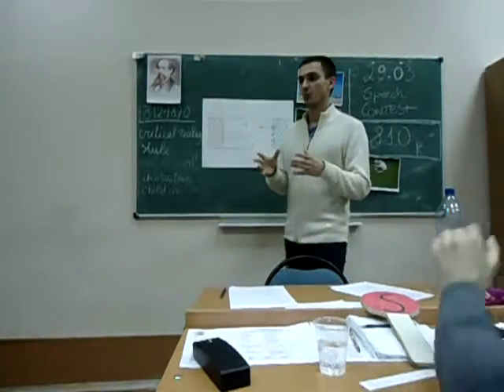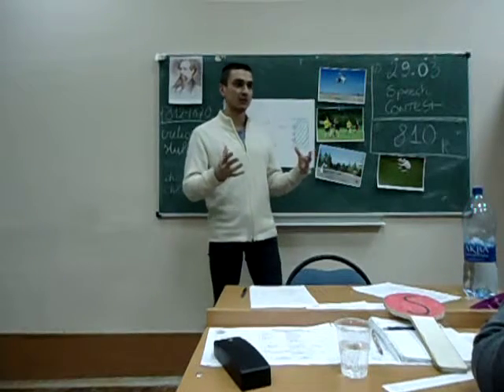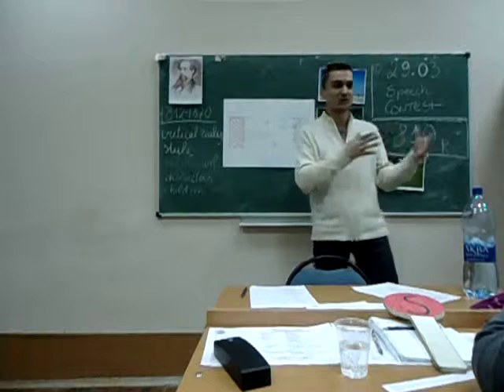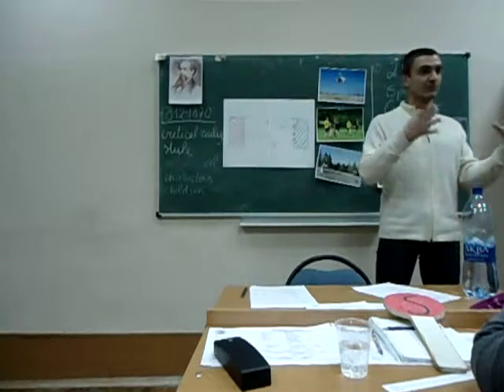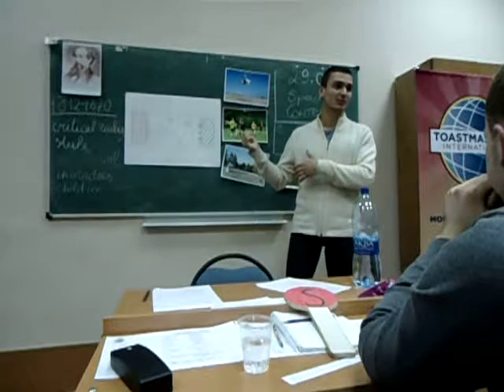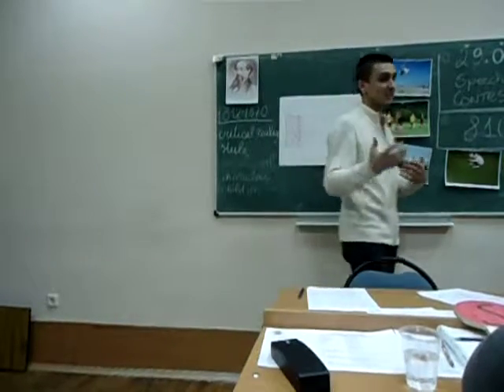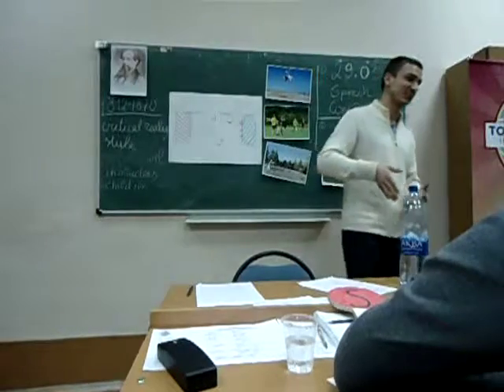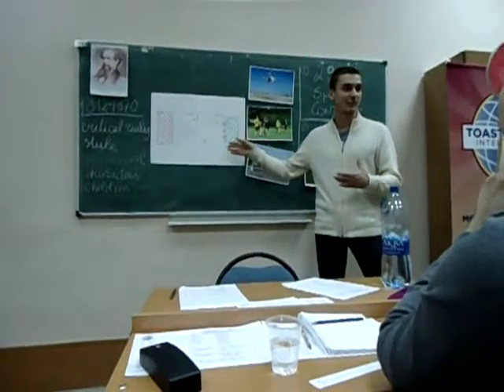Denis Shevchuk, CC, CL — Personal Evaluation of Mary Beketova's project — 01.03.2012